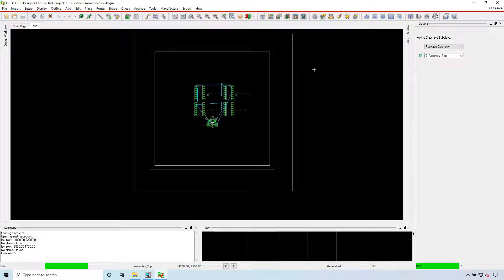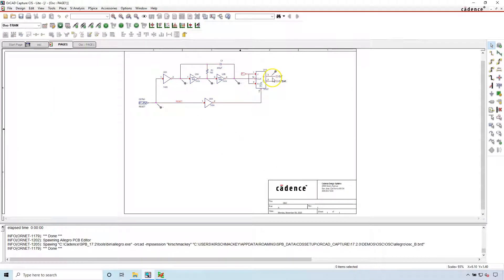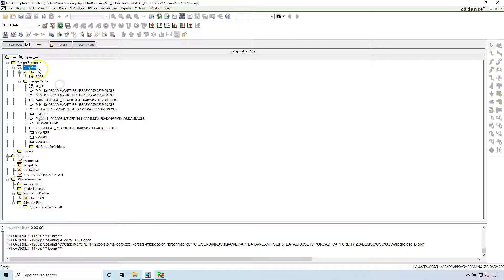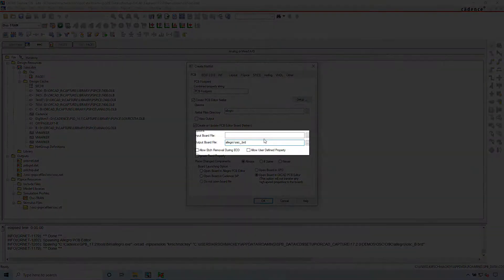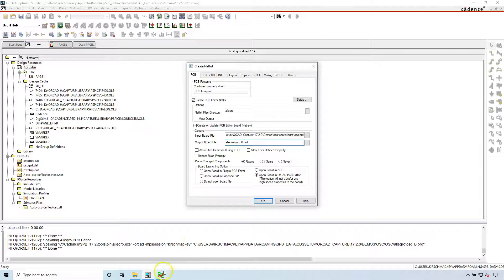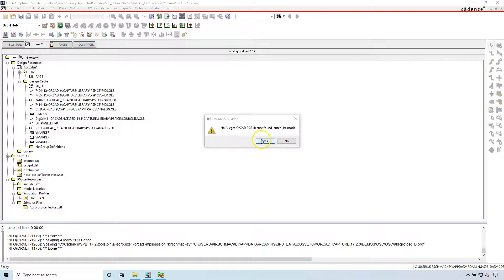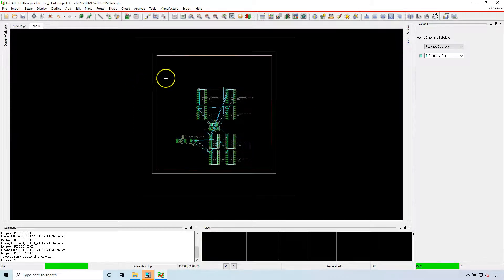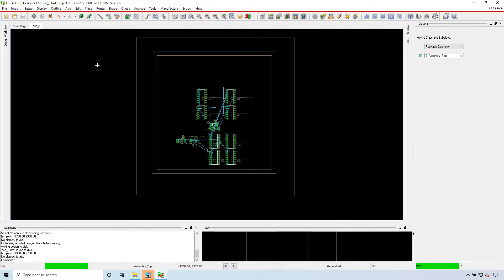OrCAD 17.2 Question Tutorial - How to Update a Printed Circuit Board (PCB) Design To a New Version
Question or Q&A: "I have BRD file and DSN file of same project (version 1).
But V1 done by different person.
Now I want to change some components in version 1 file and need to release version 2. How can I do this?"

Whenever you have a design from a different engineer or the design is not your own, you want to only partially update the PCB design. Making a change to a PCB is called an engineering change order (ECO).

You make some change to the schematic and the footprints and parts usually. Then you create a netlist, but this is a critical step in OrCAD 16.6 or 17.2, use the old board as the input board (PCB) and your new PCB as the output board.

When you run the netlist, you will create a new version of the PCB and that will be the new revision or version.

Every ECAD software tool can perform some kind of engineering change order (ECO). This video just shows how to do it using OrCAD Capture and PCB Editor.

If you would like to learn more about PCB design, check out my free PDF - 7 Secrets to Becoming A Professional PCB Design Engineer -

If you want more in-depth information, you can search on my channel for everything from schematics, to PCB footprints, to pad stacks, part placement, routing, etc.